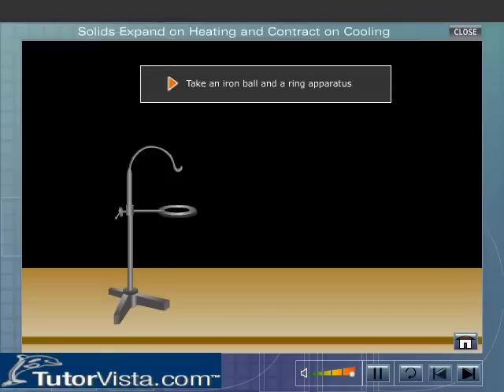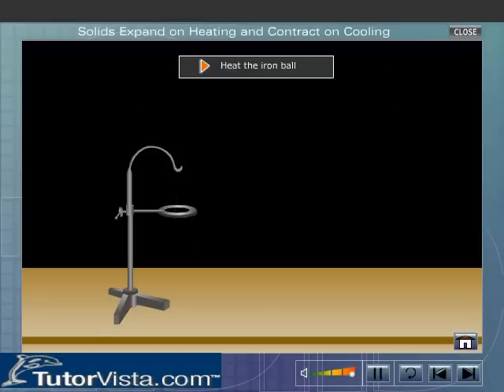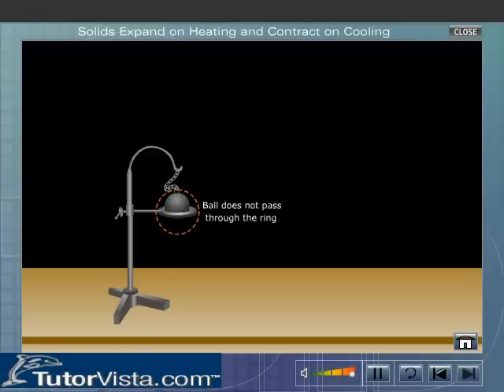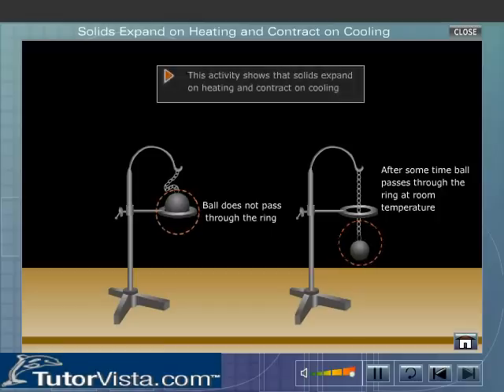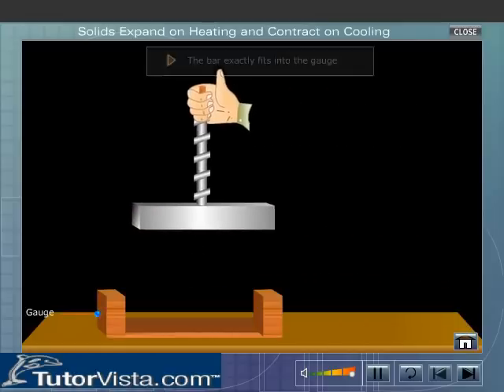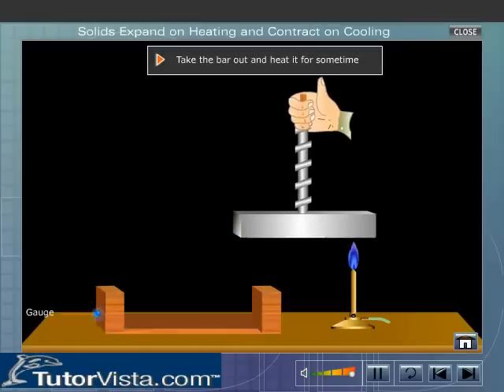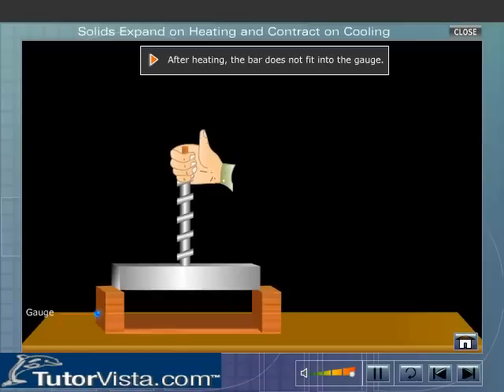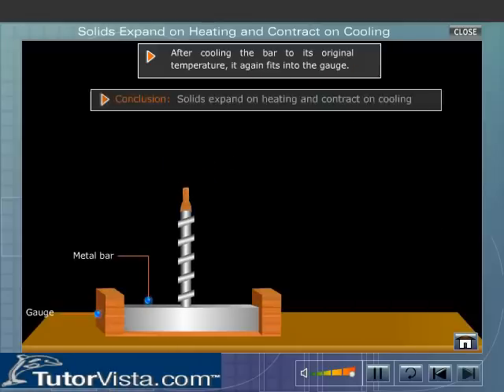Solid Expand on Heating and Contract on Cooling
Physical Properties of Solids

Solid is one of the major states of matter. It is characterized by structural rigidity and resistance to changes of shape or volume. Unlike a liquid, a solid object does not flow to take on the shape of its container, nor does it expand to fill the entire volume available to it like a gas does. The atoms in a solid are tightly bound to each other, either in a regular geometric lattice (crystalline solids, which include metals and ordinary water ice) or irregularly (an amorphous solid such as
common window glass).